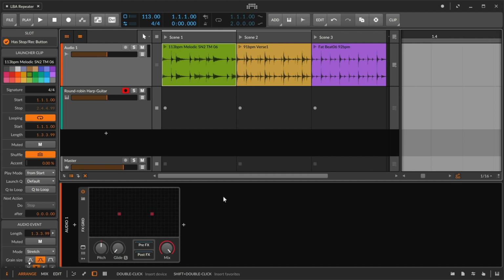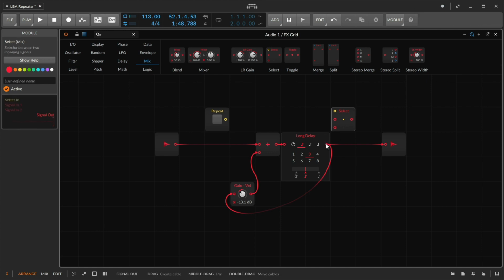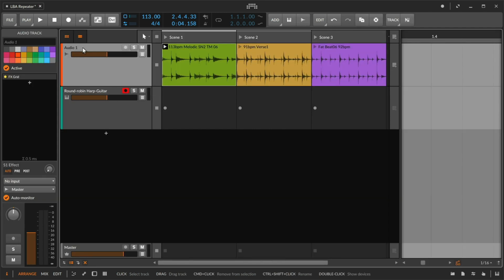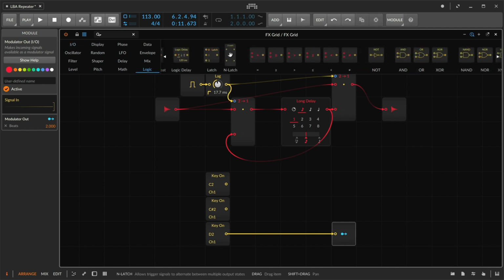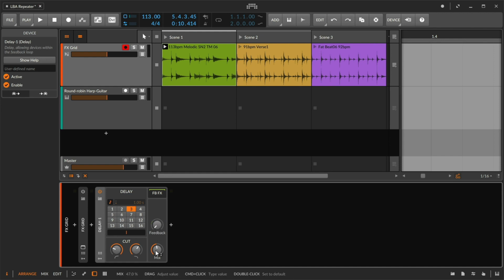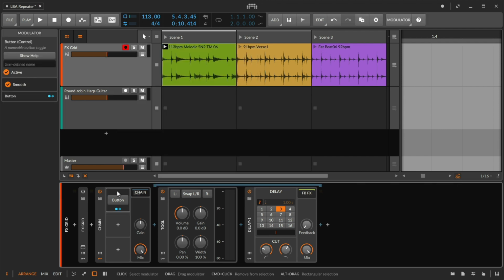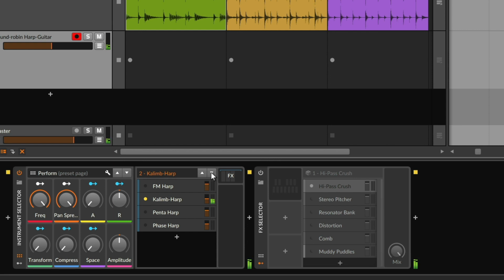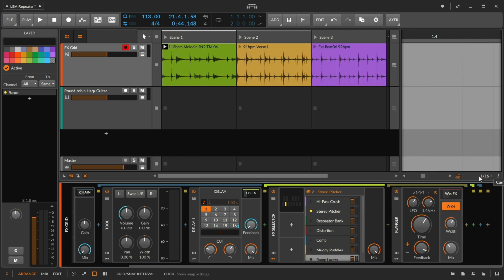Let's Build a... Repeater [Bitwig Studio]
Making an audio repeater is so interesting and fun that we build it once in The Grid and once with standard devices, touching off small discussions along the way. Topics include basic delay structure, using Hybrid tracks for notes + audio, turning any Grid signal into a modulator, and the power of Bitwig's Chain and Selector devices. Because making new sounds in Bitwig Studio leaves the power in your hands.

0:29 - Making basic delay architecture
2:15 - The logic of an audio repeater
4:22 - Merge + Lag for crossfades
5:31 - Hybrid tracks allow notes and audio in parallel
6:50 - Using notes (via Key On) to change repeat times
8:58 - N-Latch, for applying one trigger at a time
9:50 - Sum (Σ), to merge signals together
10:41 - Starting over with regular devices, like Delay-1
12:20 - Chain device, for global modulations here
14:09 - Drag-and-drop for modulator routings
14:45 - Keytrack, for pitch-based modulation
16:30 - The Selector devices, with note-triggered modes
18:28 - An FX Selector for the nested Feedback chain